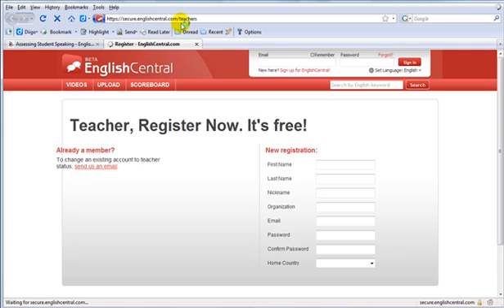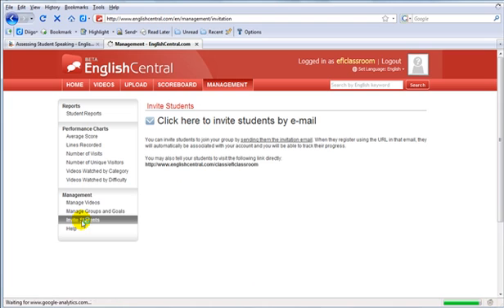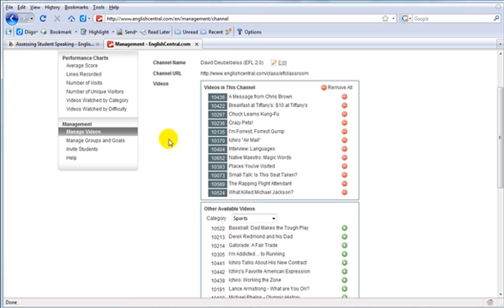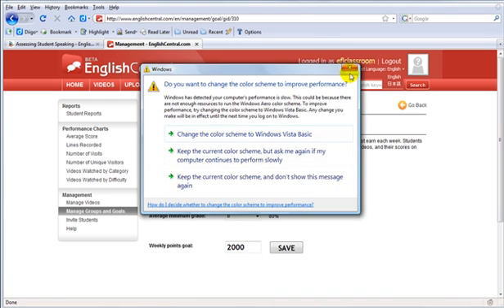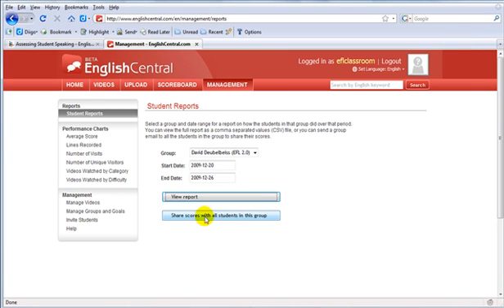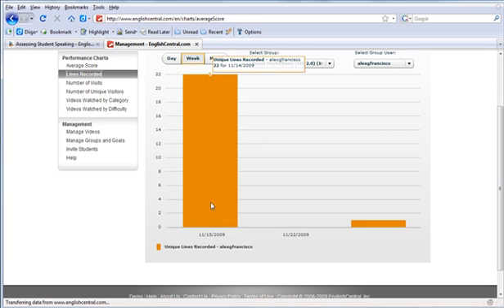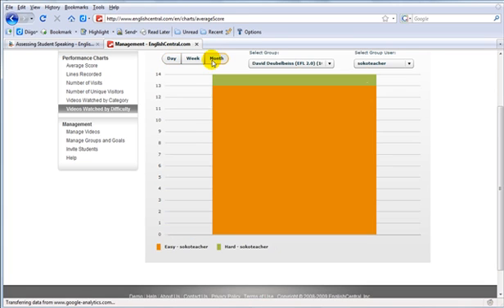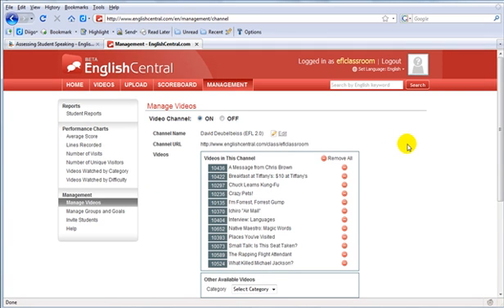Teachers using Englishcentral.com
A user guide to the Teacher management interface